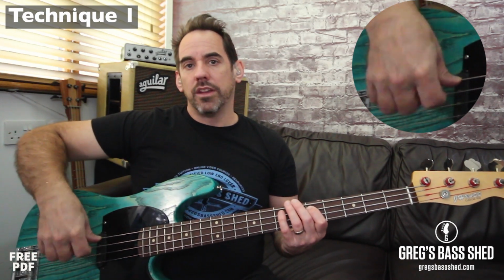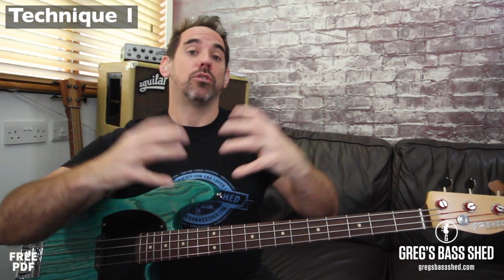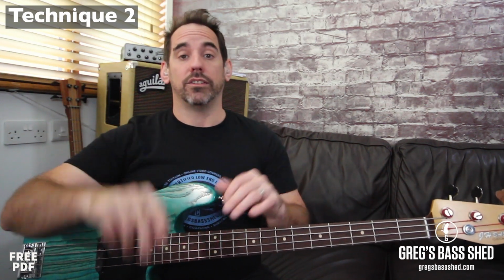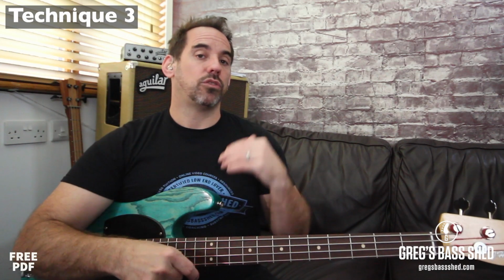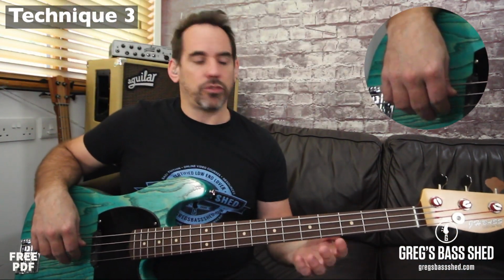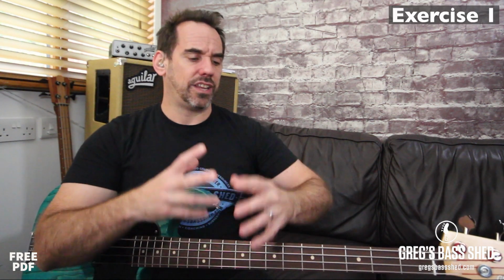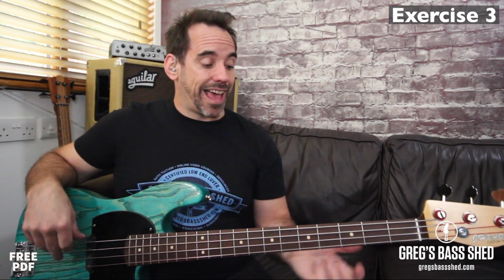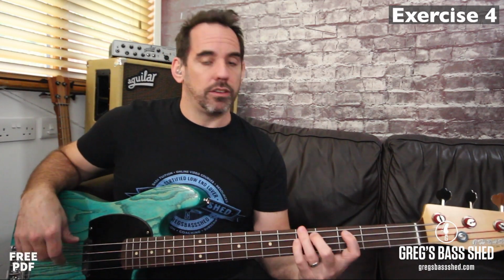Three Pro Plucking Techniques For The Bass Guitar (No.133)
In this video, I teach you three plucking techniques that are essential for a great tone,  accuracy and speed on the bass guitar. The techniques include raking, alternate plucking and which part of your finger to use to get a fatter tone.

The lessons in the series cover lots of topics for beginners, with tips on bass techniques, scales, arpeggios, pentatonic scales, and learning to read music.

Timestamp:
0:00 - Three Essential Techniques For Bass Guitar
1:03 - Plucking Technique  For Bass Guitar 1
3:22 - Plucking Technique  For Bass Guitar 2
5:39 - Plucking Technique  For Bass Guitar 3
7:50 - Plucking Technique  For Bass Exercise 1
8:40 - Plucking Technique  For Bass Exercise 2
9:17 - Plucking Technique  For Bass Exercise 3
10:17 - Plucking Technique  For Bass Exercise 4